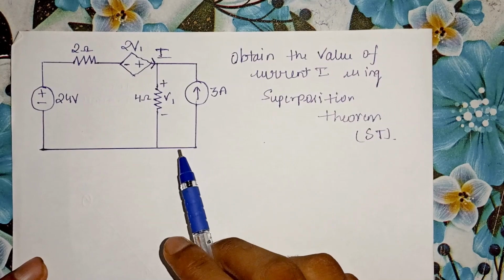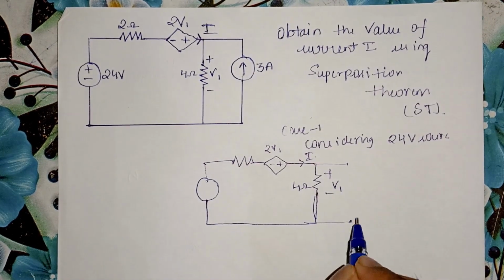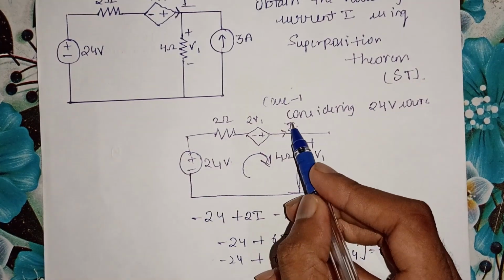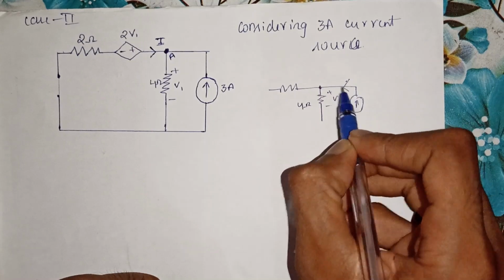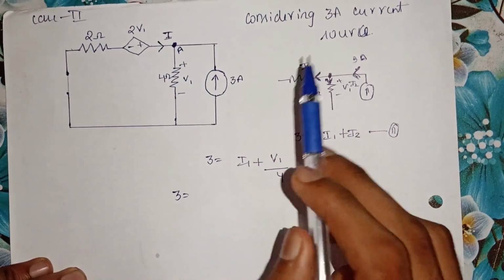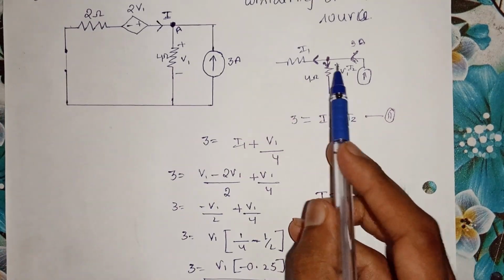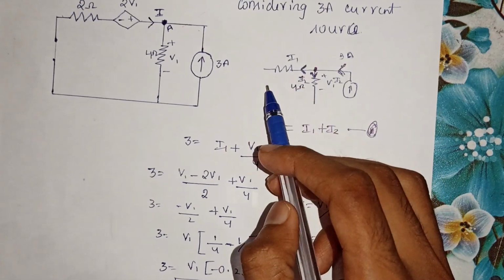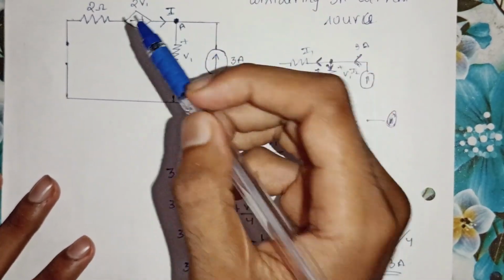003-SUPERPOSITION THEOREM PROBLEM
In this video, i  have solved a numerical on superposition theorem by calculating the value of current by considering both the independent sources.